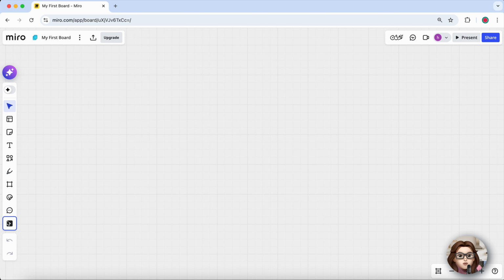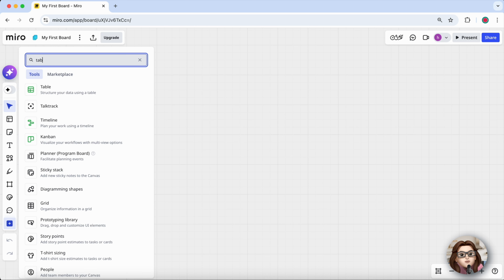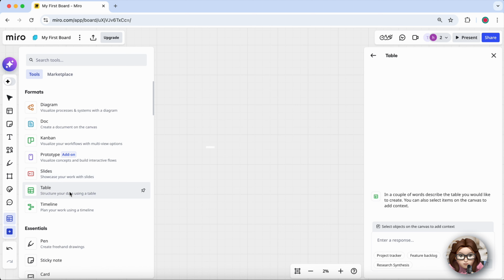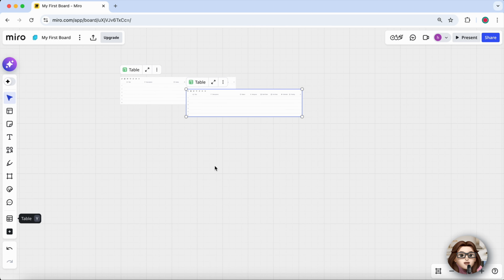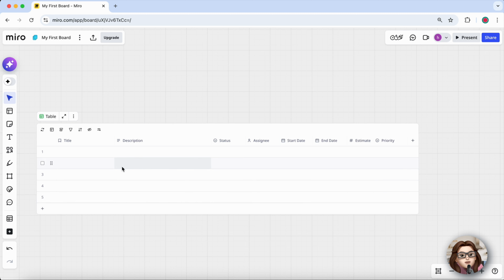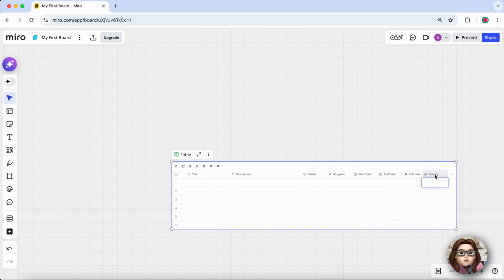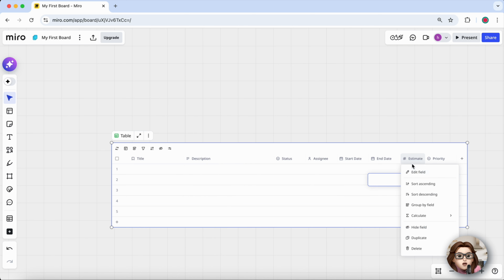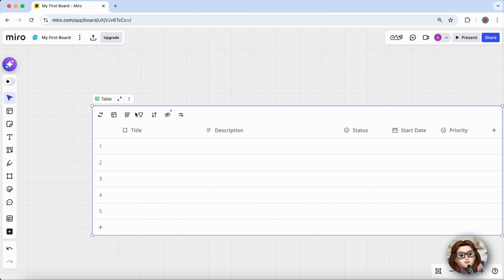How to Use Tables in Miro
In this tutorial, you’ll learn how to use tables in Miro to organize your ideas, data, and workflows more efficiently. Miro’s Table feature makes it easy to structure information visually — perfect for planning projects, comparing data, creating content calendars, or managing tasks in a grid layout. Whether you’re working solo or collaborating with a team, tables help bring clarity and alignment to your projects.

To start using tables, open your Miro board and click on the table icon in the toolbar (or press the “T” key). This instantly creates a blank table that you can customize. You can add rows and columns by hovering over the edges of the table and clicking the small “+” icons. Miro lets you resize cells by dragging their borders, making it easy to fit text or visuals perfectly.

Each cell in the table works just like a mini whiteboard — you can type text, add sticky notes, insert emojis, or even color-code cells for better organization. This flexibility makes Miro tables ideal for team planning, brainstorming, sprint tracking, or visual storytelling.

Want to format your table? You can easily change cell colors, text alignment, and font size to improve readability. You can also drag and drop elements from outside the table (like icons or images) right into a cell, giving your data a visual edge. For project management, try assigning tasks or priorities within the table by color-coding or using tags.

If you’re collaborating with others, every team member can edit the table in real time, making it perfect for meetings or strategy sessions. Miro also allows you to lock the table if you want to prevent accidental edits — just right-click and choose “Lock.”

One of the best parts about using tables in Miro is that they integrate seamlessly with other features. You can combine them with sticky notes, flowcharts, frames, or mind maps to create rich, layered visuals that communicate complex ideas with ease.

By mastering Miro tables, you can streamline your workflow, manage projects visually, and make collaboration faster and more intuitive.

This video shows you How to Use Tables in Miro Easily! Watch this Video till the end to learn How to Use Tables in Miro.

Were you able to figure out How to Use Tables in Miro? Share this with your friends who want How to Use Tables in Miro.

Problem Solved in this Video-:

What Do you Think of How to Use Tables in Miro?